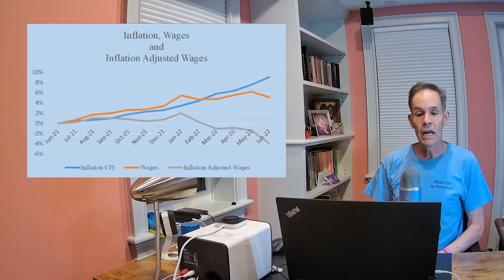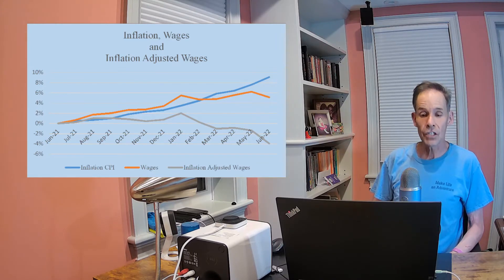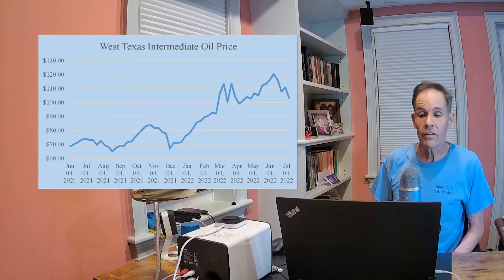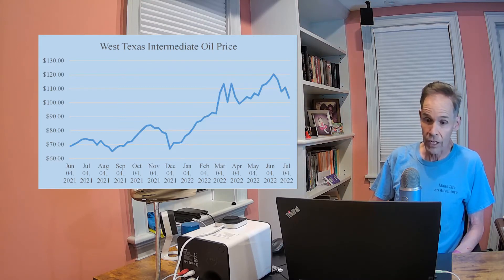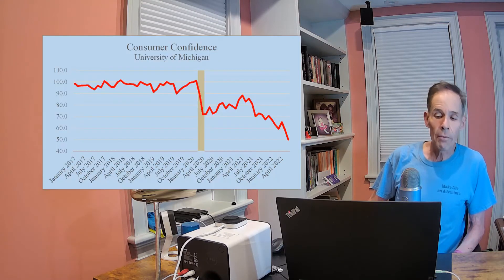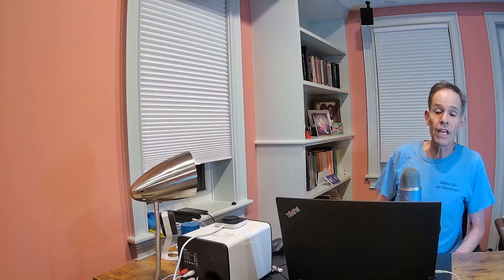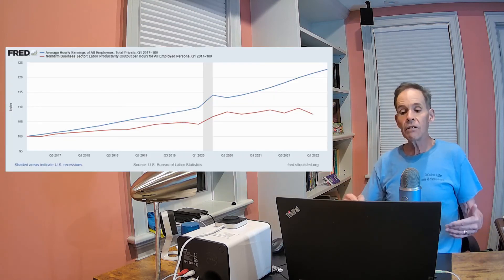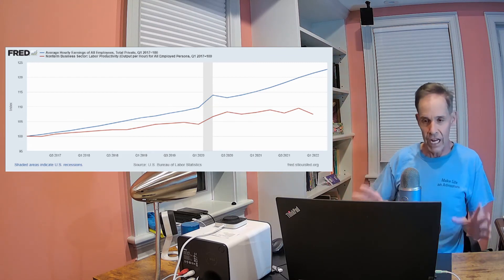A Quick Economic Update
This is a quick and short update from my past employment and inflation reports. There is some good news, but more still has to be done.